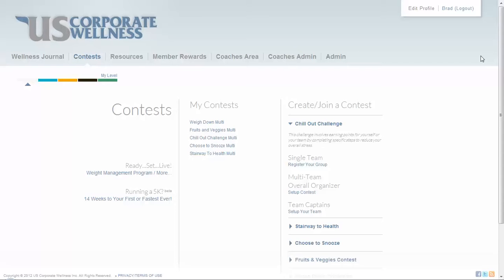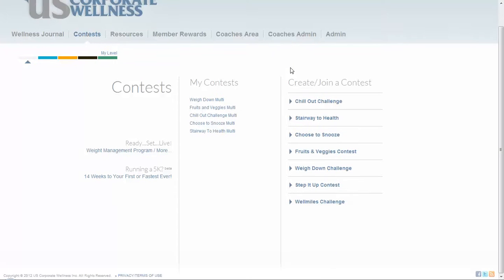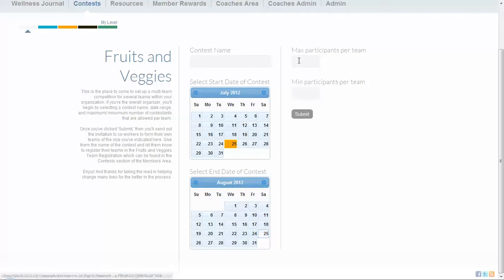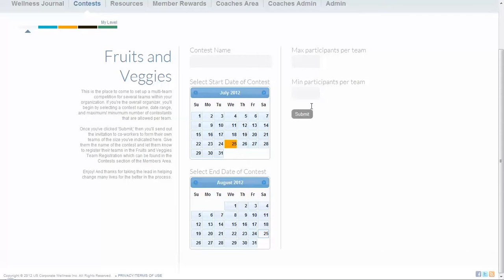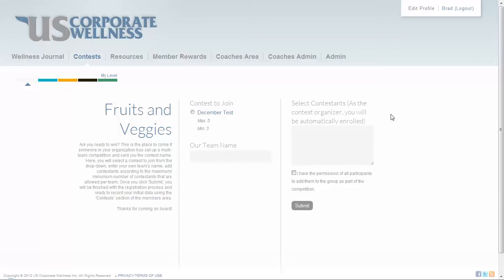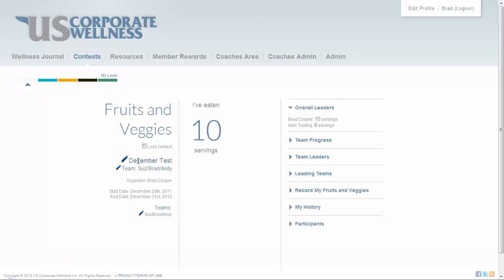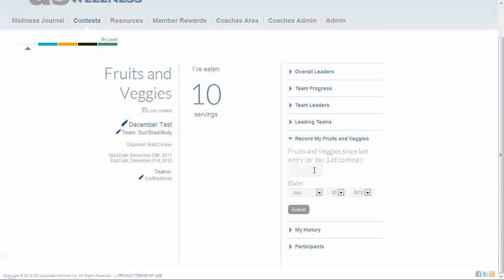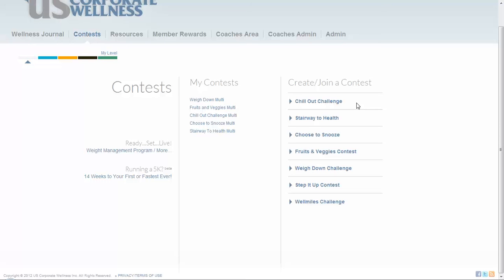USCW "Team Challenges" Setup